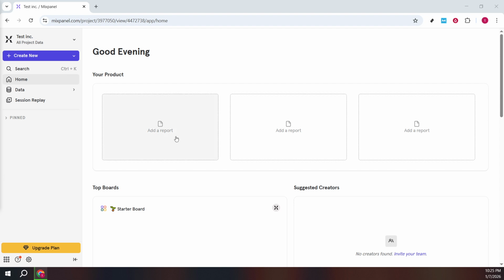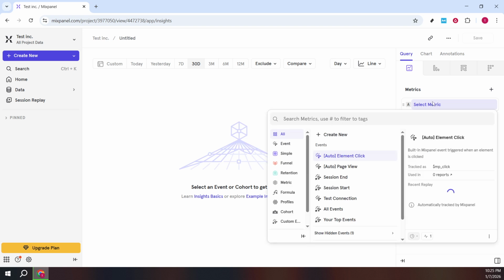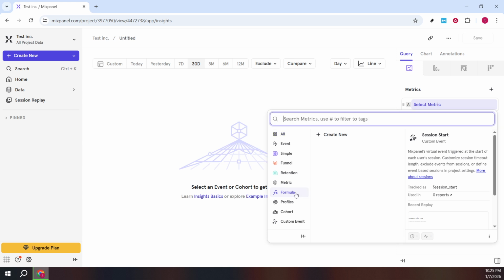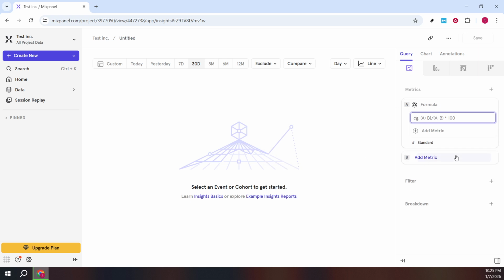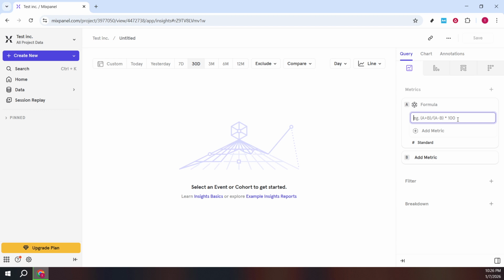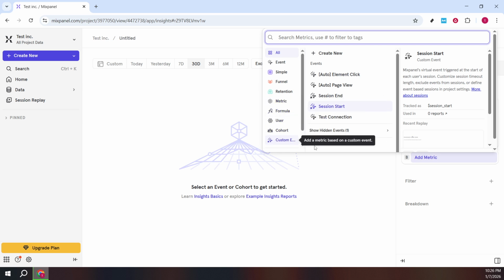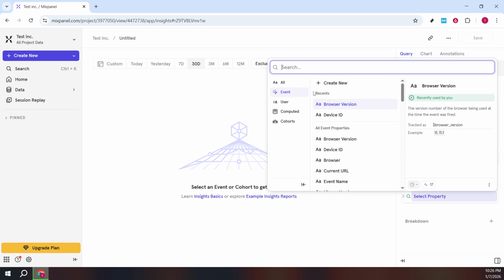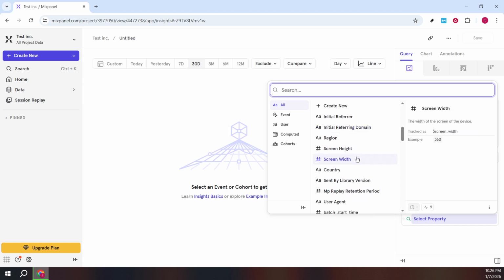How To Use Insights Formulas In Mixpanel [2026 Guide]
How To Use Insights Formulas In Mixpanel